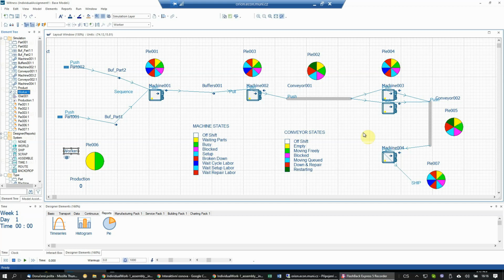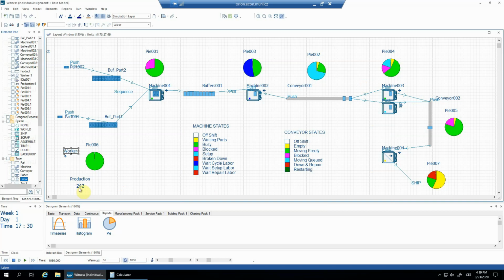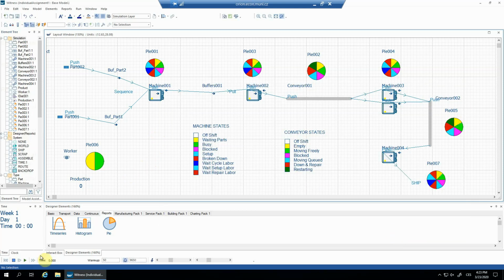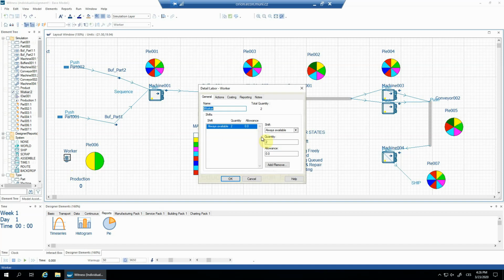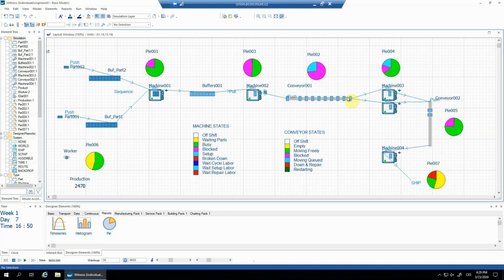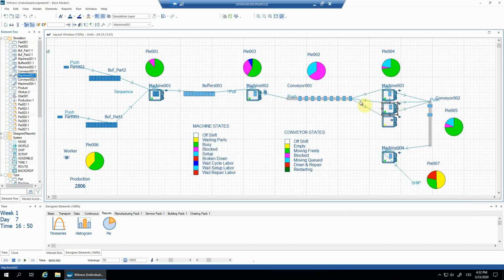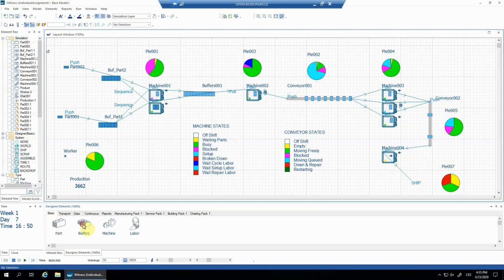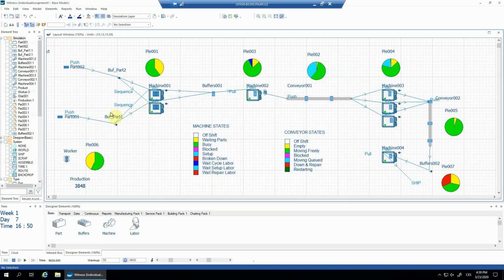Optimisation of a simple model ("Assignment 1")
Optimisation of the simple model based on written instructions in "Assignment 1" in Witness Horizon 23 by Lanner Group.